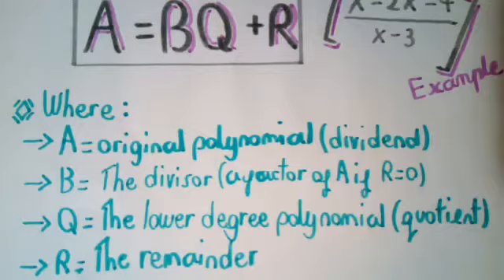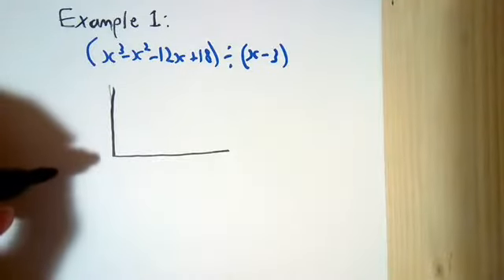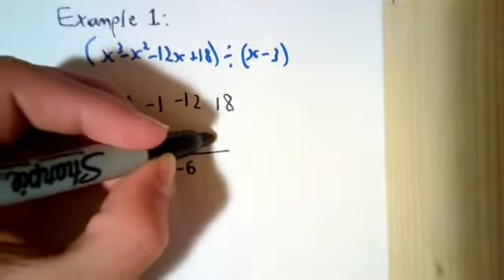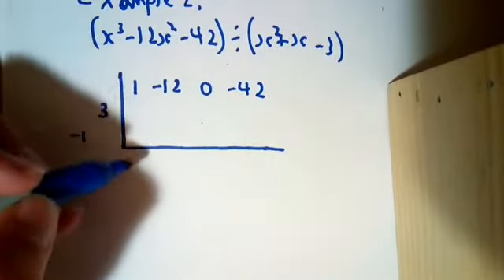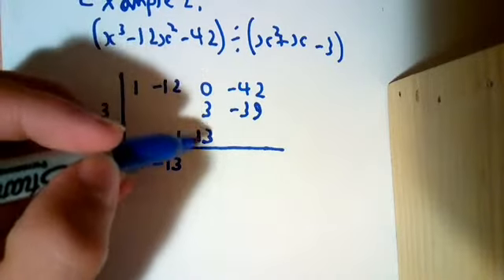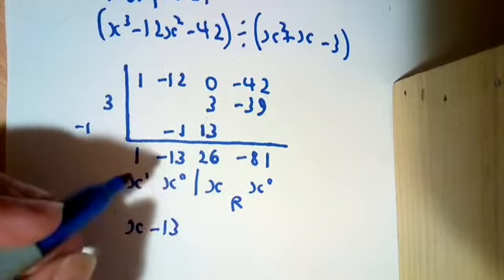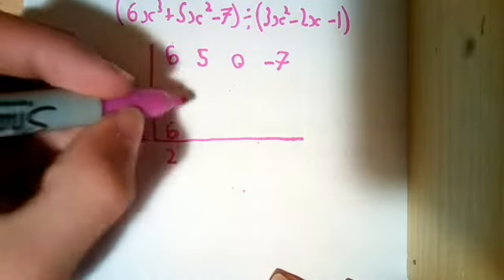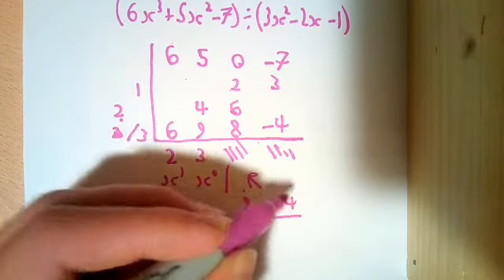synthetic division (quicker polynomial long division!)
any video suggestions in the comments will be read and considered :),
cheers